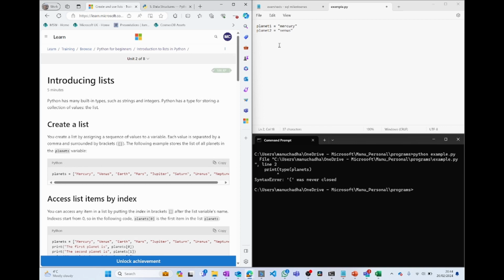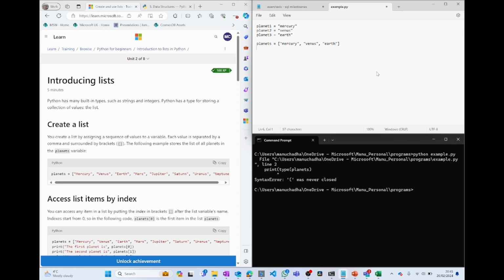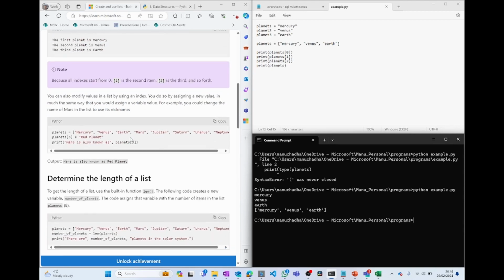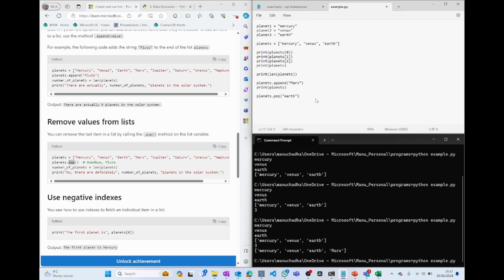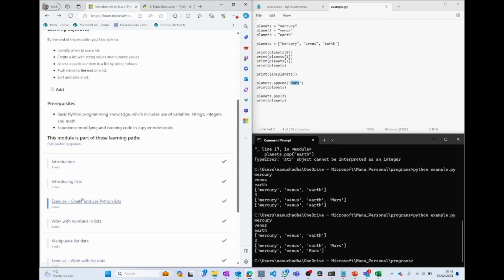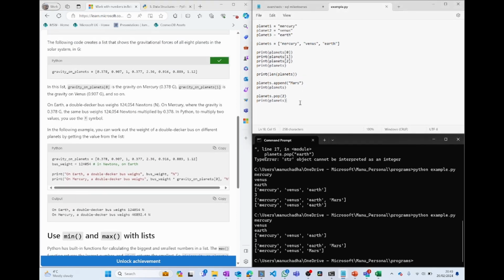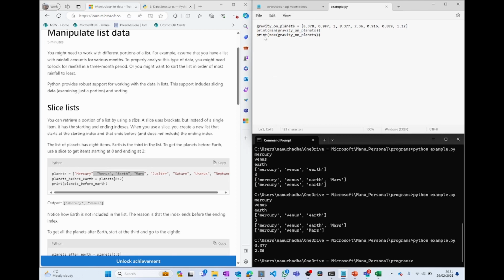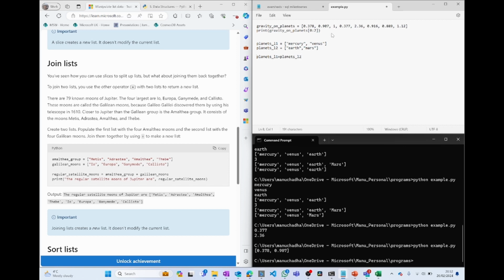Lists in python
This video follows the Python for beginners tutorial available from Microsoft